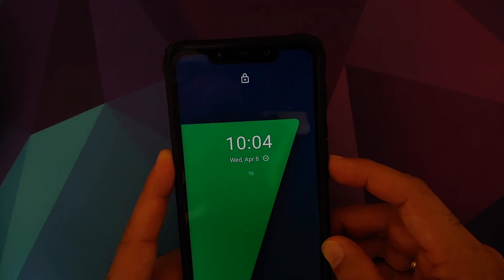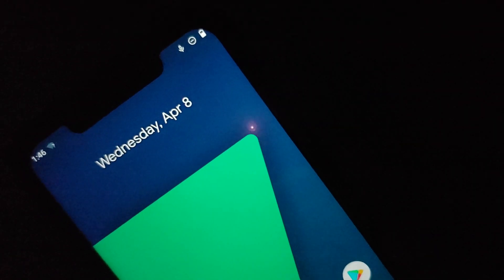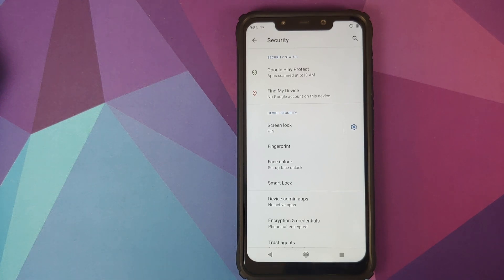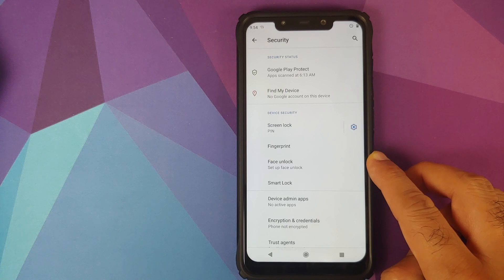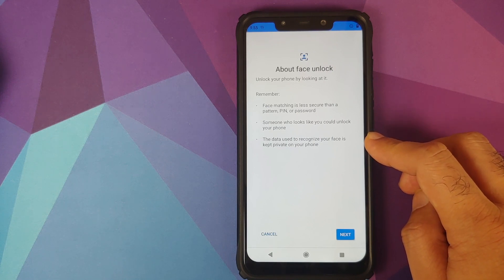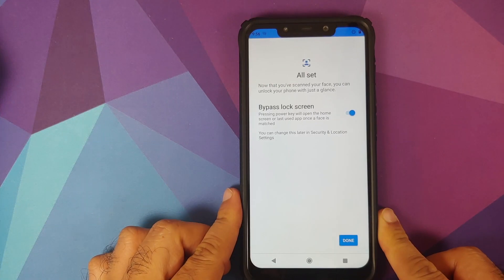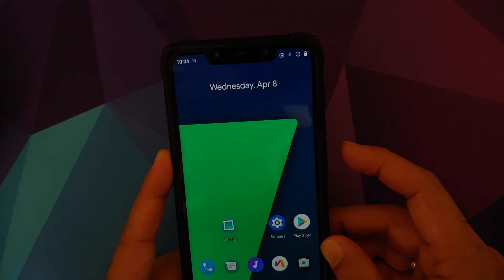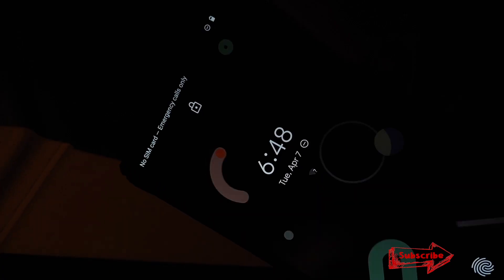Let's Talk | Poco F1 IR Face Unlock on Android 10 Roms | First Look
With Android 10 Google removed face unlock from AOSP (Android Open Source Project), which meant devices like Poco F1 could not use front IR Camera for face unlock in Android 10 based roms. Well, J Henrique from Pixel Experience has done the impossible and he has successfully added Face Unlock to Android 10 roms based on AOSP. For the Poco F1, this face unlock implementation will be using the front IR Camera. In this video we talk about Face Unlock on Android 10 roms, and have our first look at IR Face Unlock on the Poco F1 running a custom rom based of Android 10.

**Important Links for Poco F1 Android 10 Face Unlock**